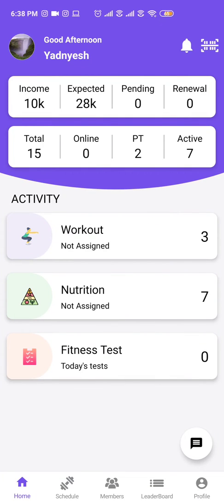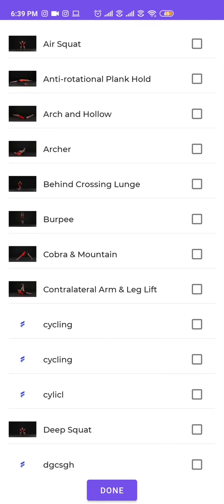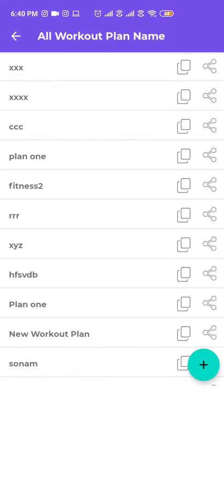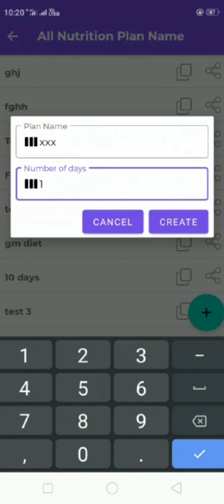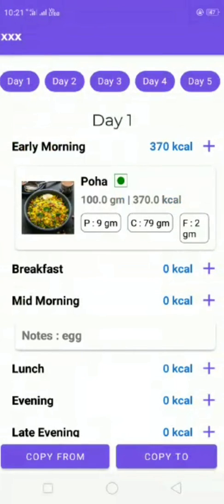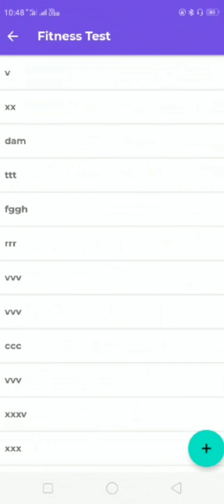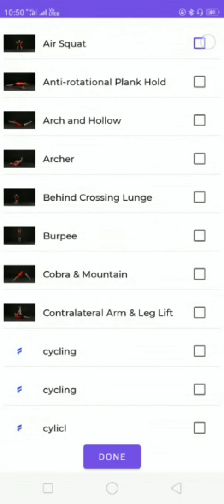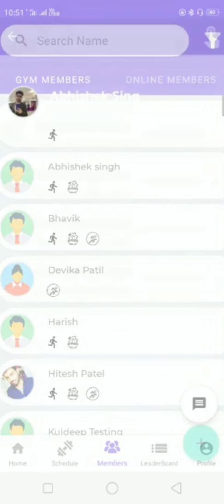FITWAY TRAINER APP WORKOUT, NUTRITION, & FITNESS TEST PART-3(ENGLISH)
INFORMATION ABOUT WORKOUT , NUTRITION & FITNESS TEST IS GIVEN IN THIS VIDEO.